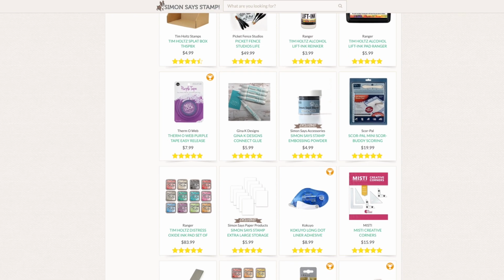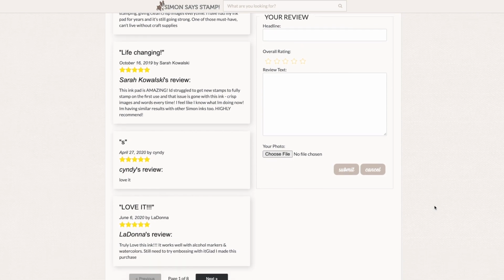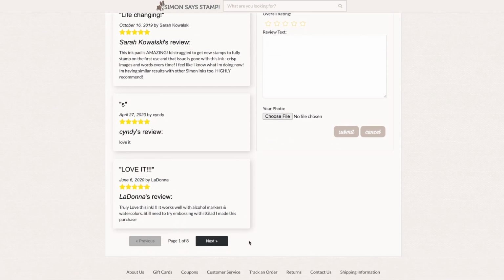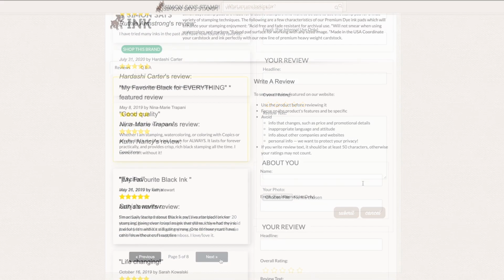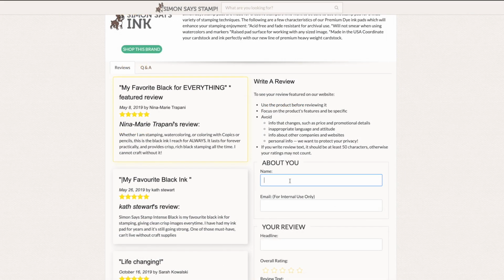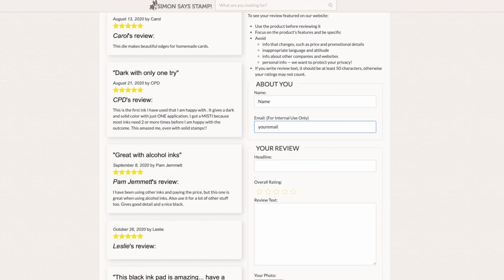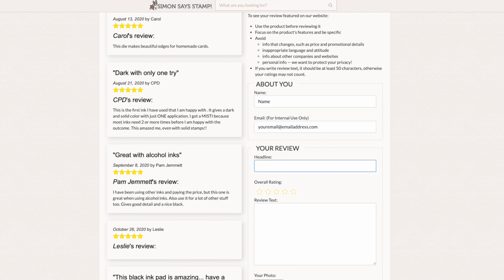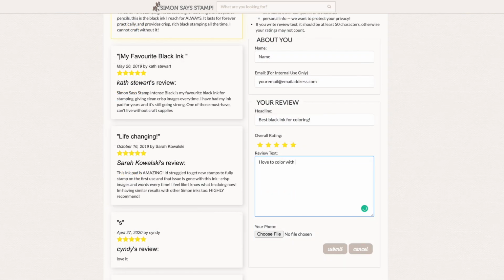How to Use Product Reviews on SimonSaysStamp.com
Our product review feature is a perfect guide to help you learn more about the products we carry and whether they are a good fit for you!